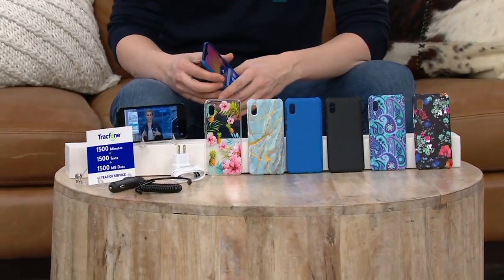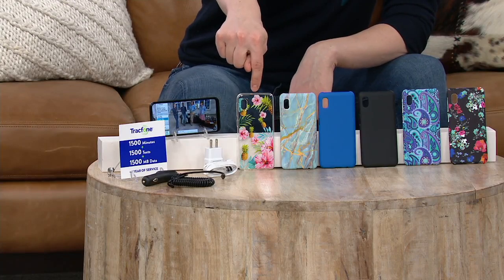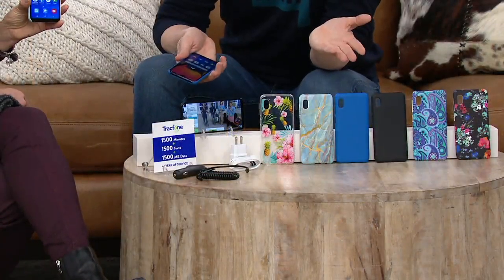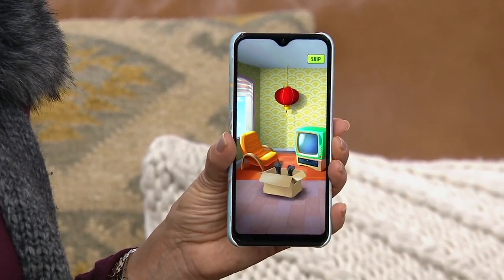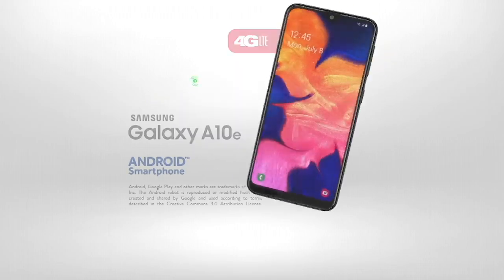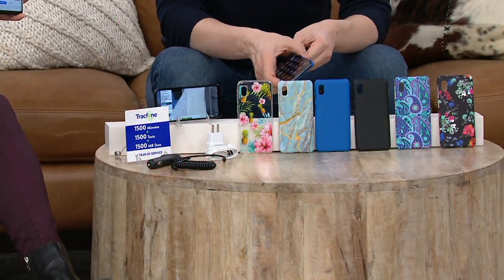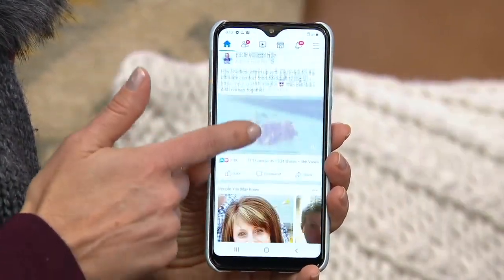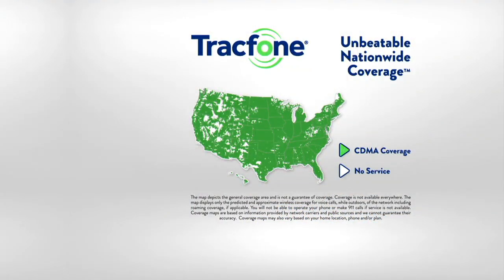Tracfone 5.83" Samsung Galaxy A10e Smartphone w/ 1500 Talk/Text/Data on QVC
Tracfone 5.83" Samsung Galaxy A10e Smartphone w/ 1500 Talk/Text/Data

Talk, text, post, and share. No matter how you communicate with your family and friends, the Samsung Galaxy A10e smartphone lets you do it in epic fashion -- and on a bright and bold edge-to-edge Infinity Display, too. And with a Tracfone plan of 1,500 minutes, 1,500 texts, and 1.5GB data for one year (plus a case, car charger, and voucher!), you'll have everything you need to get connected. From Samsung.